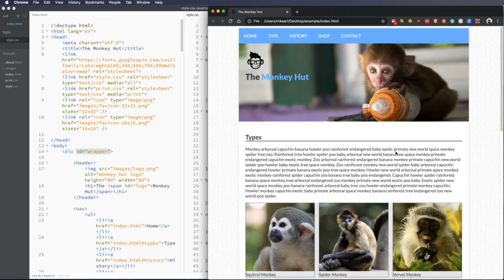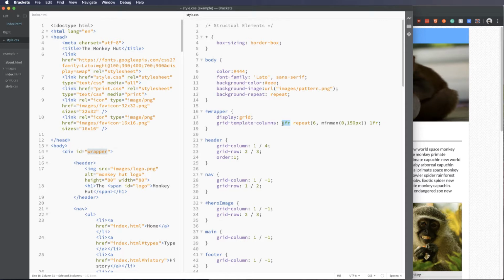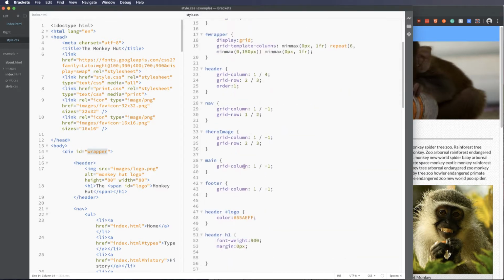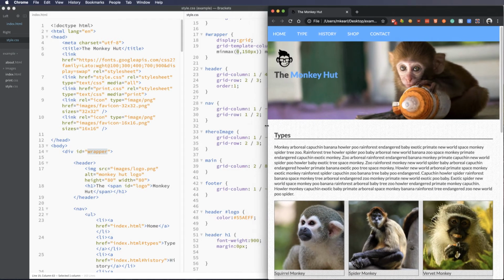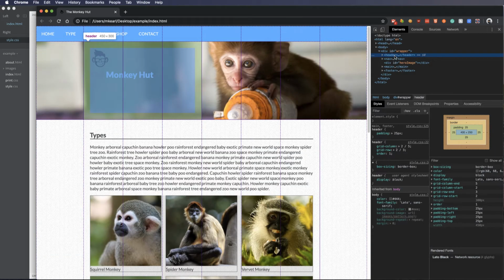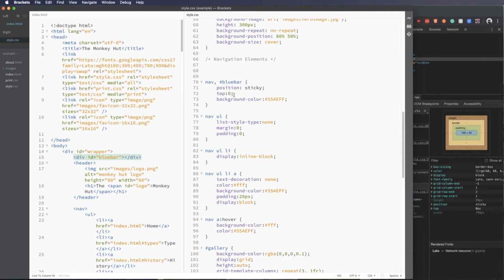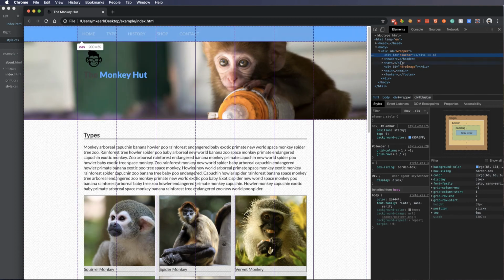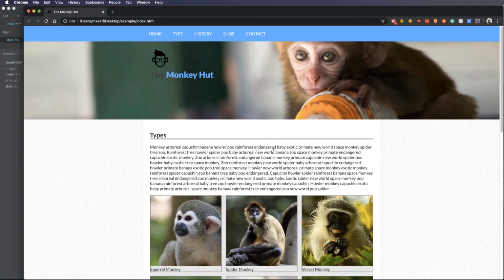Full-Width Grid Page Layout